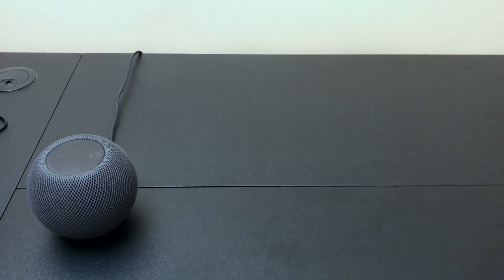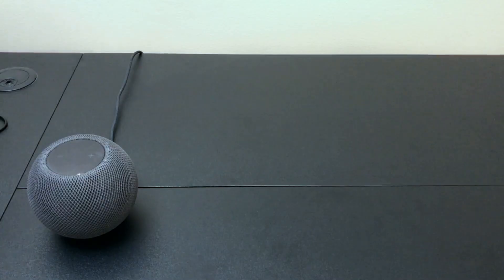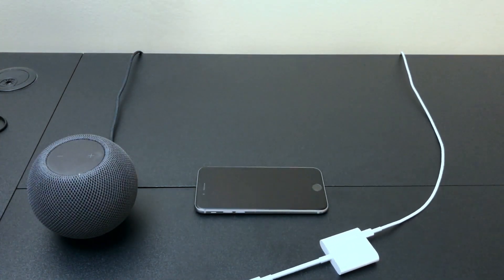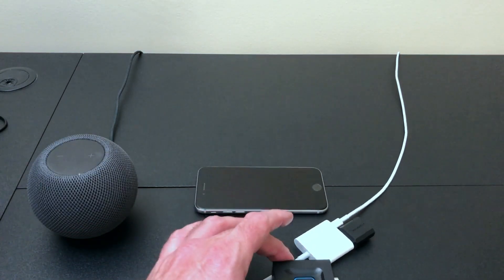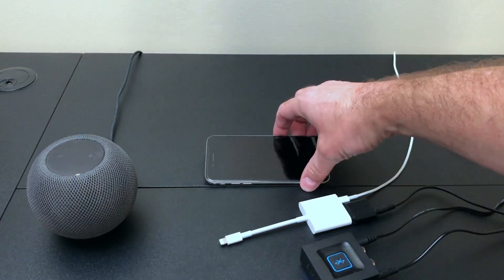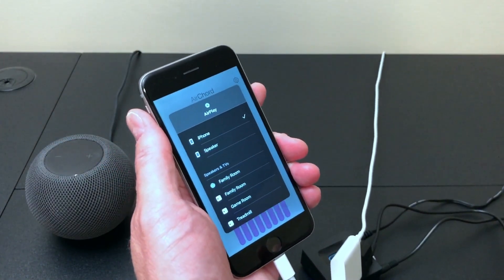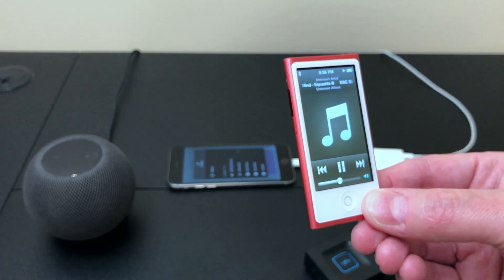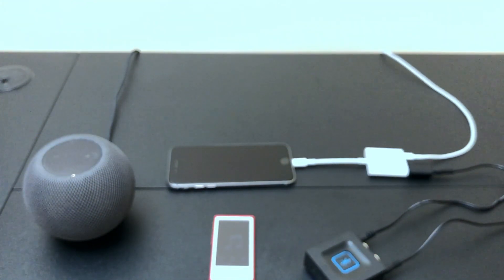How to stream Bluetooth Audio to HomePod and HomePod mini.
In this video I'll show you how to stream Bluetooth Audio to Apple's HomePod mini, as well as other Airplay only devices, such as the Apple TV.

USB Sound Card

Bluetooth Receiver

Apple Lightning to USB 3 Adapter

Check out Old Tech Life for articles on technology from yesteryear